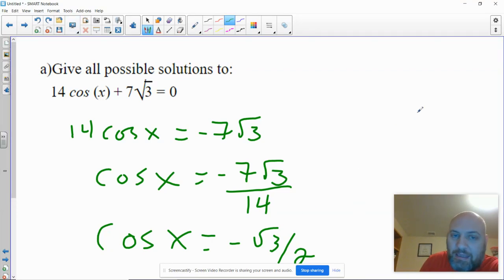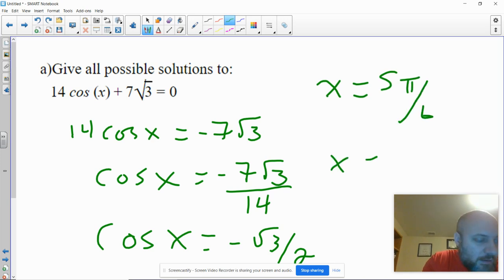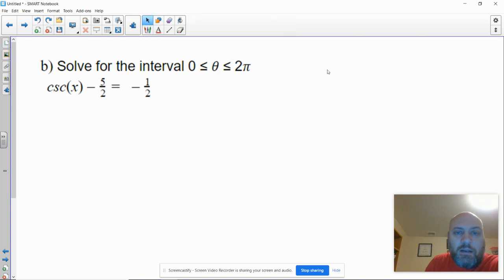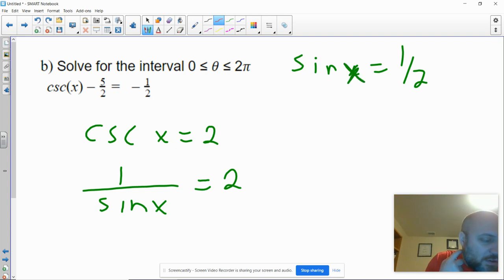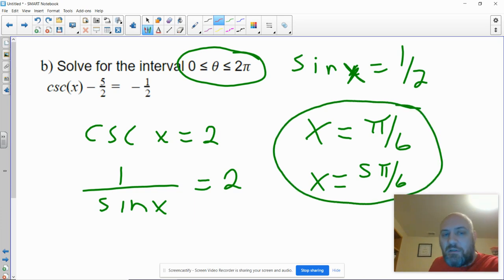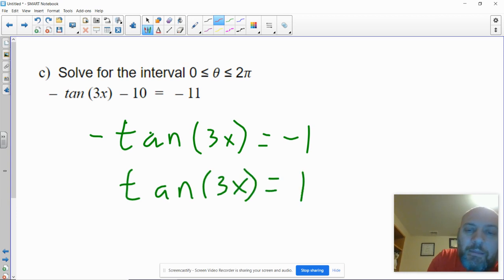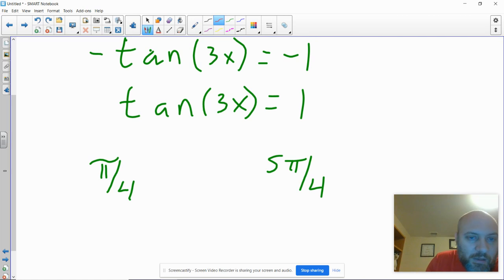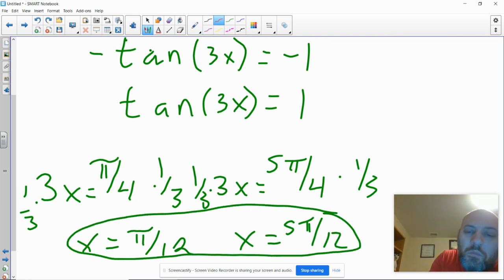PreCalc 2 Assessment Solutions (Solving)